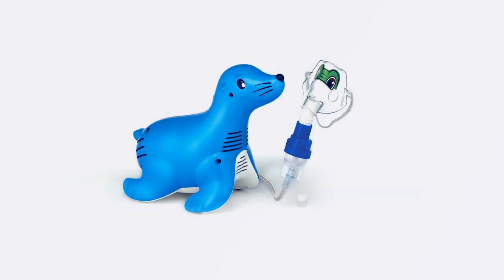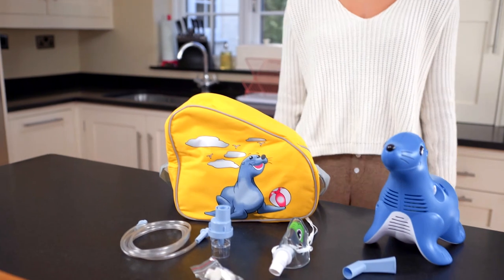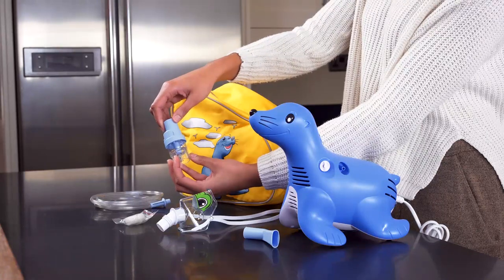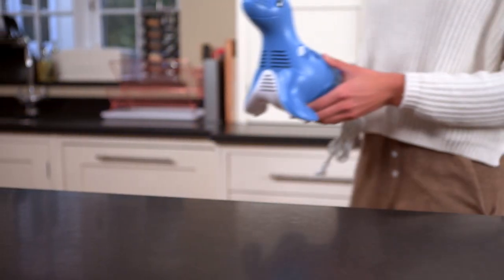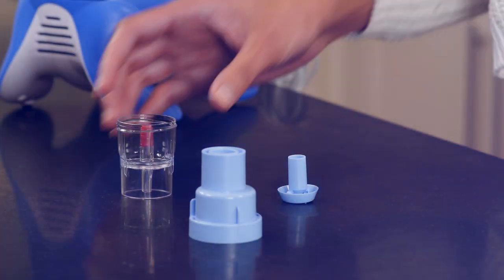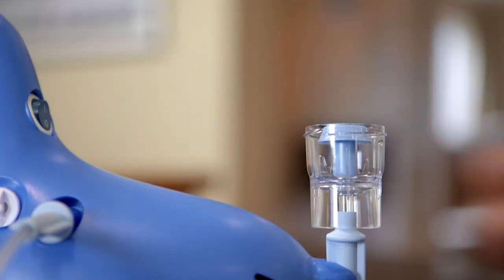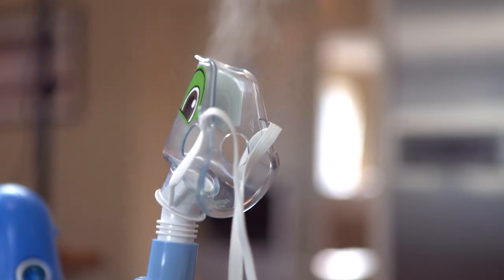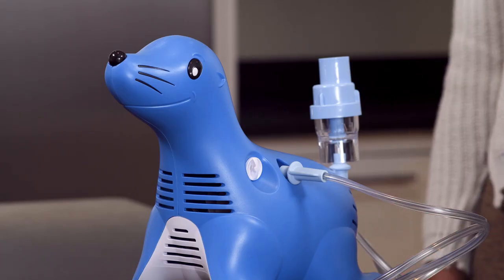Sami the Seal Instructions for use - Part 1 (UK)